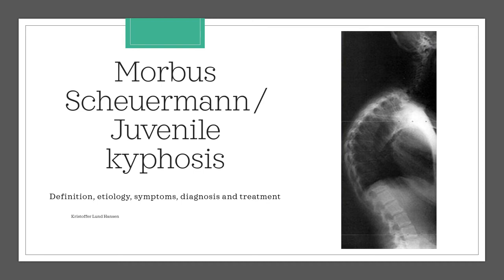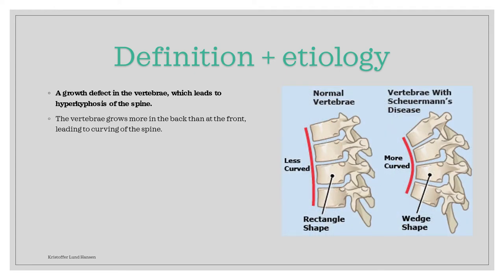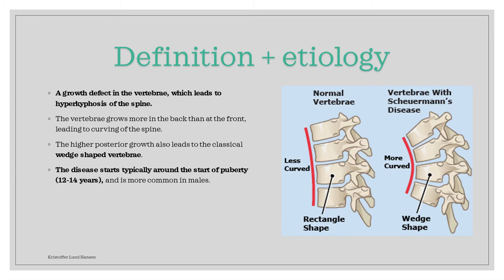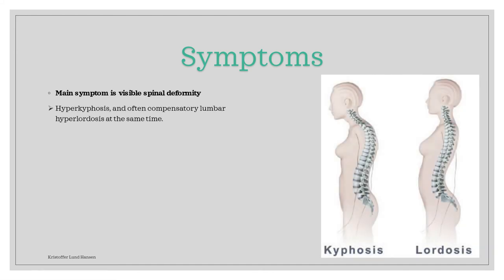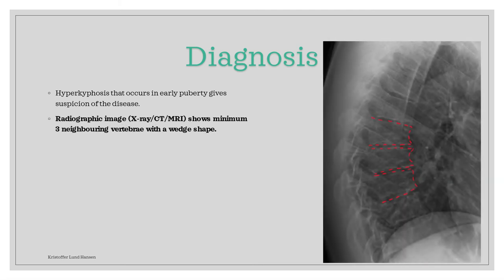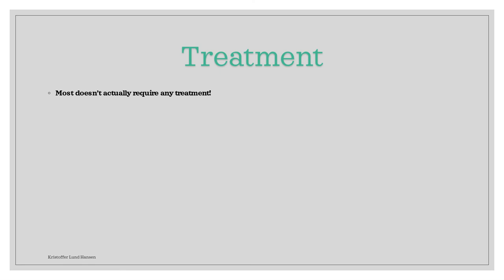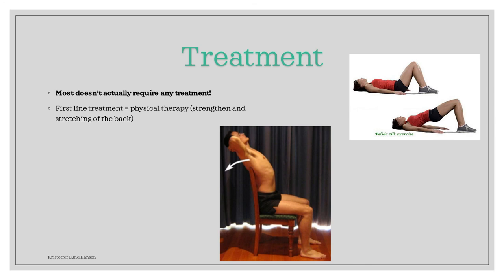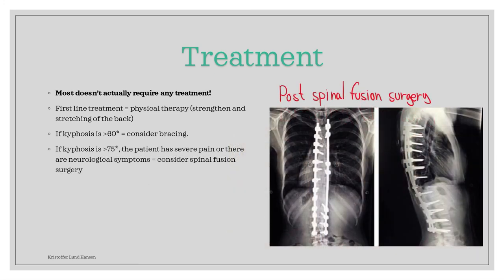Morbus Scheuermann / Juvenile kyphosis [Essential medicine]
A short lecture talking about the essential knowledge regarding Scheuermann's disase